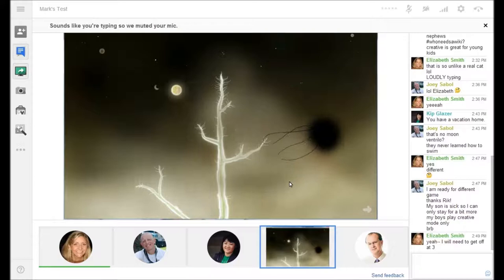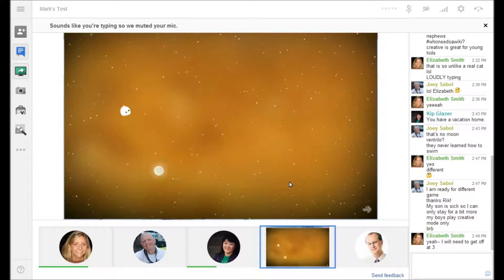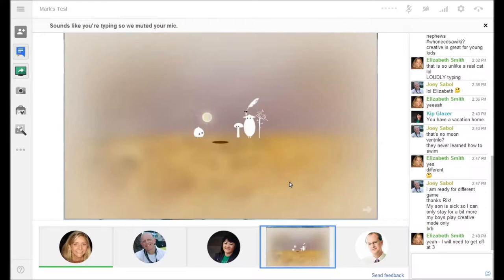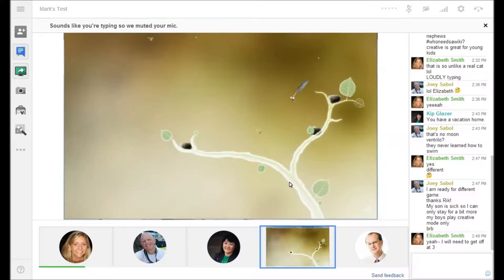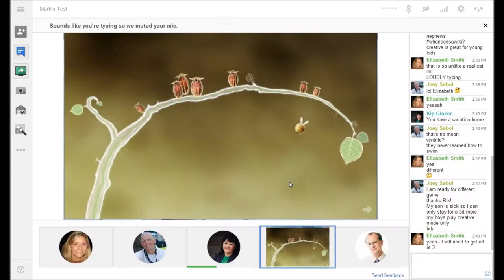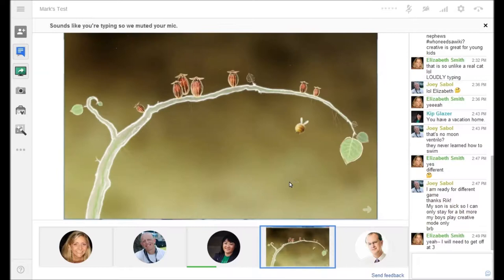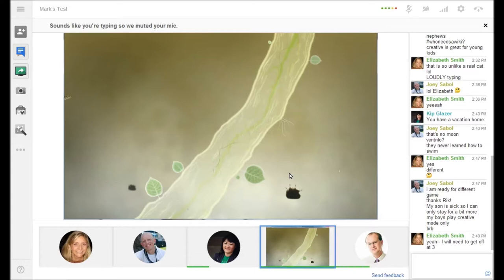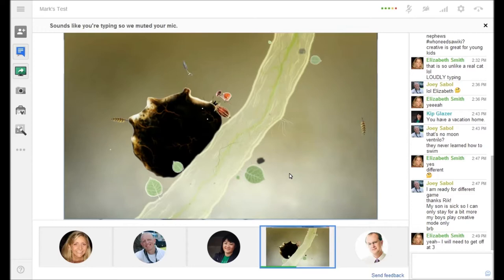a Let's Play w students while talking abt games and learning, short clip 1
Mark Chen playing Botanicula in a Google Hangout with his students in Pepperdine's EDLT program, talking about survival mode vs. creative mode in Minecraft and how they relate to multiplayer experiences in World of Warcraft and League of Legends. Students were asked to play WoW and other games together for their Games, Simulations, and Virtual World for Learning course. We discuss weekly readings and games while in game.